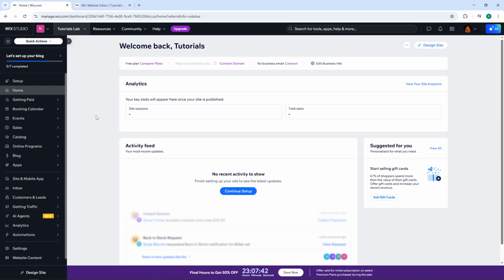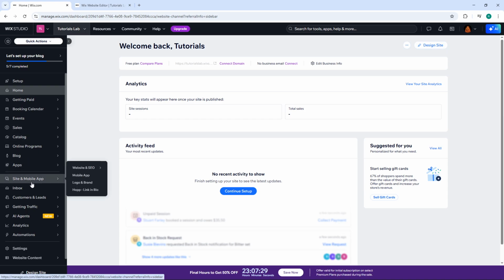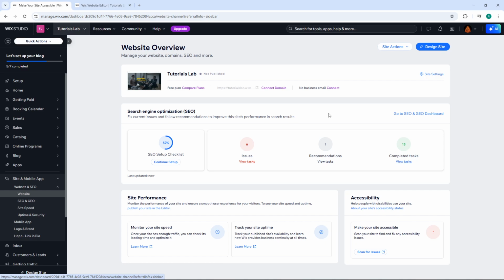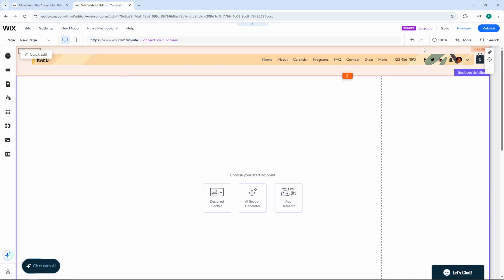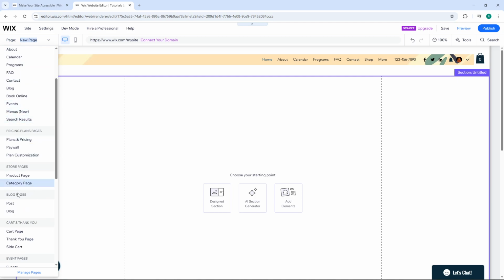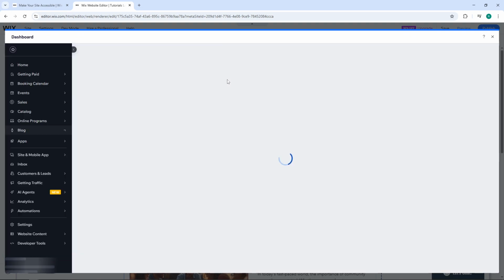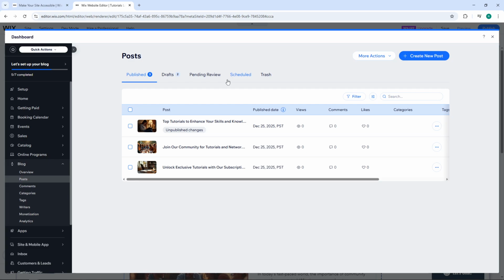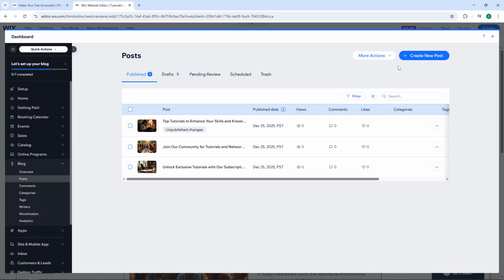How to Add Multiple Blog Pages On Wix (Tutorial 2026)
Along the way, you'll learn add multiple blog pages Wix, create several blogs Wix website, setup more than one blog Wix, how to enable multiple Wix blogs, manage multiple blog sections Wix, Wix tutorial add new blog pages, create additional blogs on Wix site, adding multiple blog feeds Wix, Wix website multiple content blogs, launch several blog pages Wix, professional Wix multiple blog setup, step by step add blogs Wix